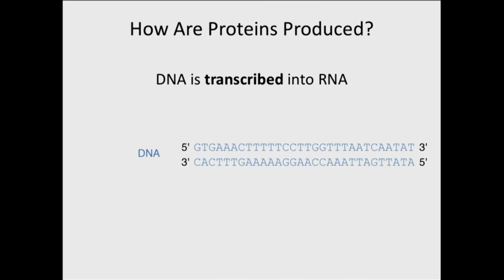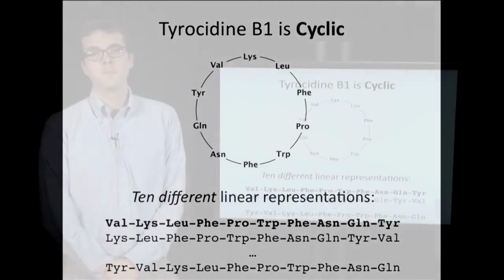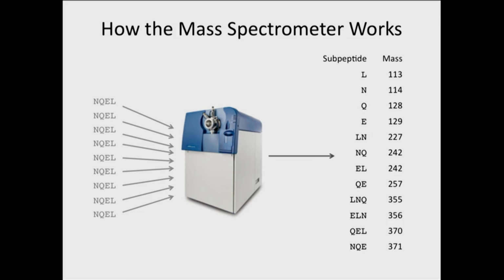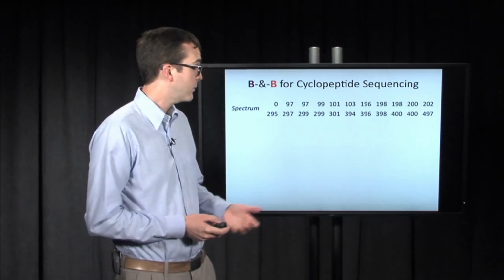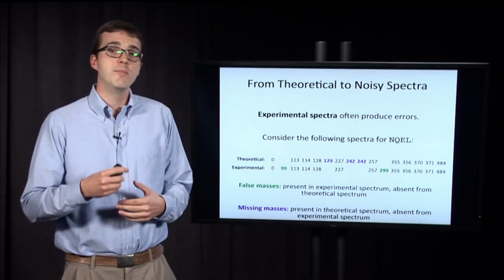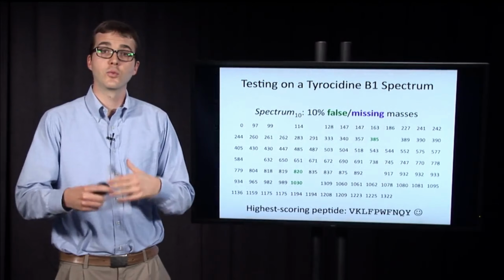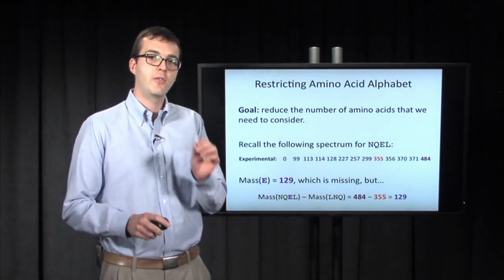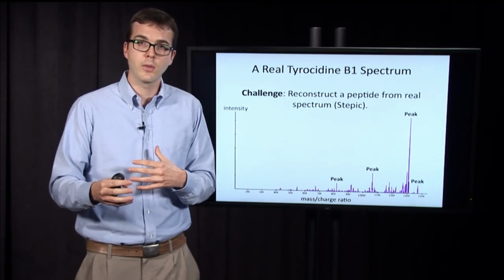Antibiotics: Sequencing, Bacterial Production, and Spectra Analysis - Bioinformatics| free coursera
Description:
In this captivating video, we delve into the fascinating realm of antibiotics, exploring the intricate process of sequencing antibiotics, how bacteria produce these life-saving compounds, and the crucial analysis of their spectra. 🦠🔬

Topic-wise breakdown:

Antibiotic Sequencing 🧬

Discover the cutting-edge techniques used to sequence antibiotics at the molecular level.
Uncover the importance of antibiotic sequencing in understanding their mechanisms and potential for drug development.
Bacterial Antibiotic Production 🦠

Learn how bacteria naturally produce antibiotics as a defense mechanism.
Explore the intricate biosynthetic pathways that bacteria employ to synthesize these potent compounds.
Cyclopeptide Antibiotics 🌀

Delve into the world of cyclopeptide antibiotics, a unique class known for their circular structure and exceptional bioactivity.
Understand how these antibiotics are synthesized by bacteria and their significance in combating infections.
Spectra Analysis 📊

Dive into the realm of spectra analysis, a pivotal technique used to characterize antibiotics' structure and properties.
Explore how spectral data provides insights into molecular composition, aiding in drug development and optimization.
Join us on this scientific journey as we uncover the mysteries behind antibiotics, bacteria's role in producing them, and the powerful analytical tools that propel our understanding forward. Don't miss out on the latest breakthroughs in microbiology and drug discovery! 🌐🔍🔬